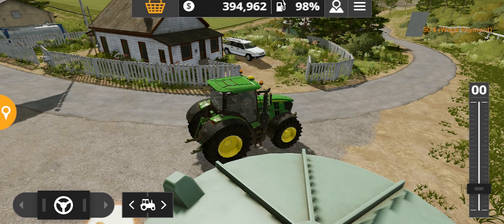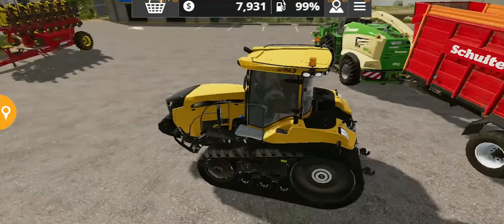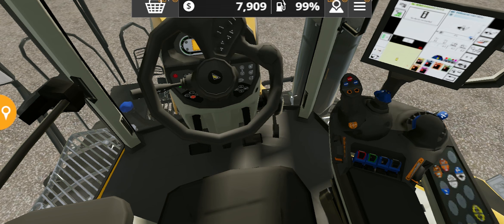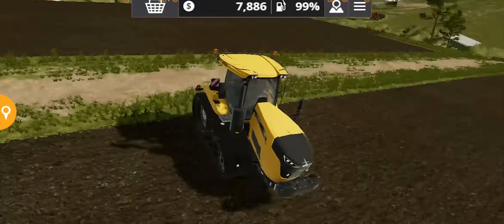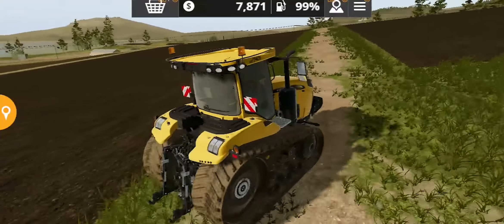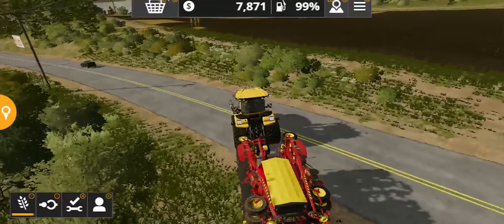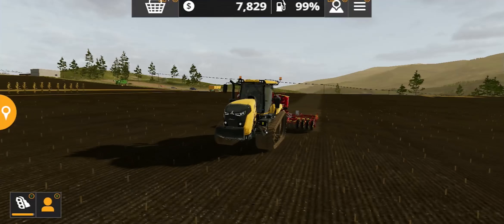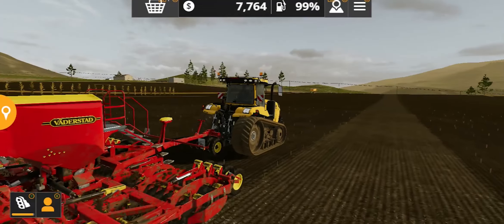Challenger MT 743 REVIEW | Farming Simulator 20 | fs 20 tractor fs20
Welcome to the challenger mt 743 review video of farming simulator 20! In this video we will see how the challeneger mt743 looks like in fs 20 and how capable  this tractor really is! I just hope you will enjoy this video!

                        ❕About Game❕
✅Farming Simulator 20
🔵 Pre Register:

                        🔷More Gameplays🔷

                         Game Developers
GIANTS Software

1️⃣

2️⃣

3️⃣

4️⃣

5️⃣

6️⃣

7️⃣